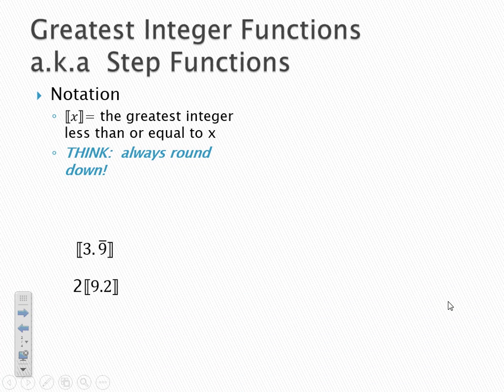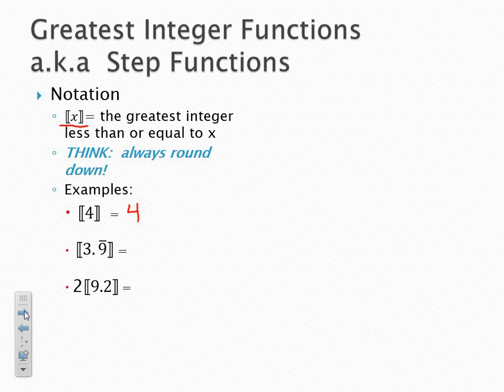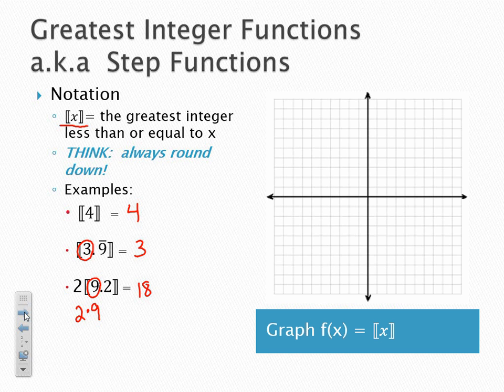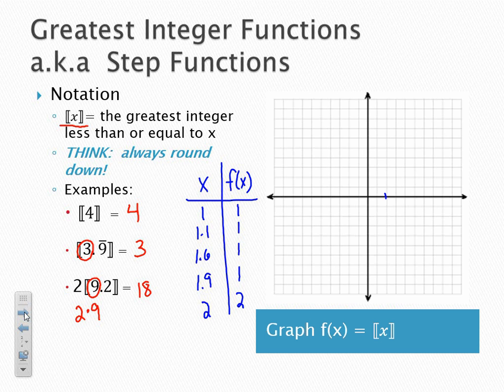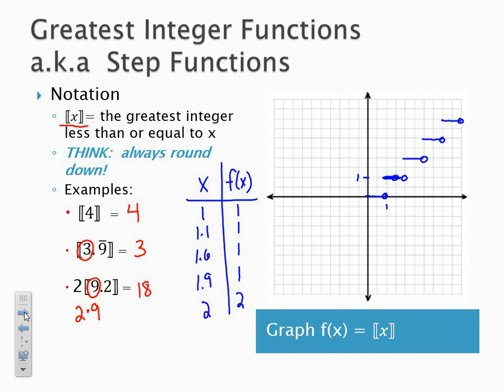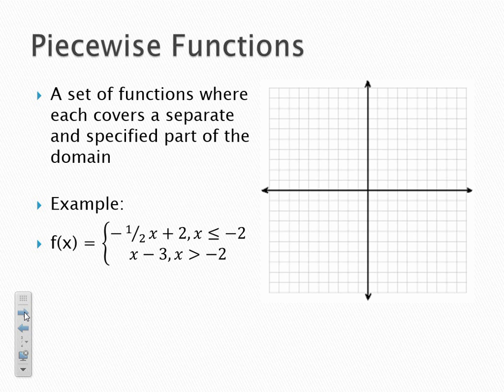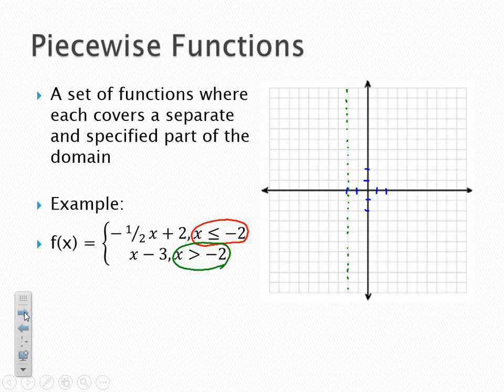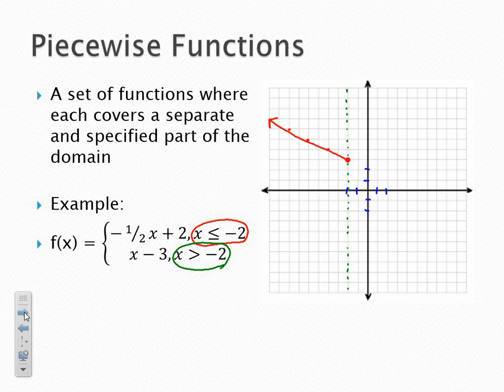Pre-Calc 1.6 Video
Greatest Integer & Piecewise Functions